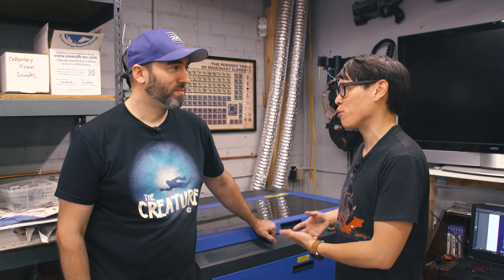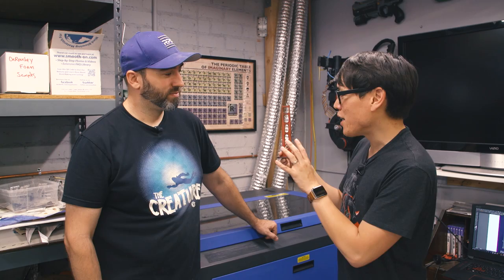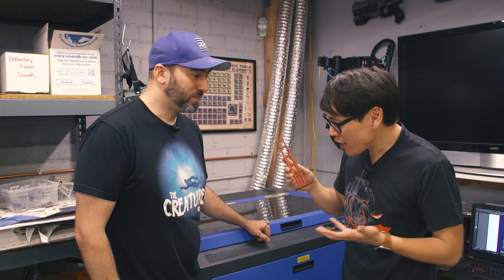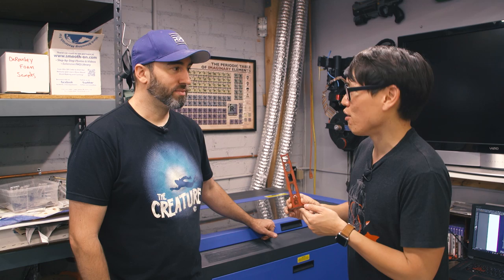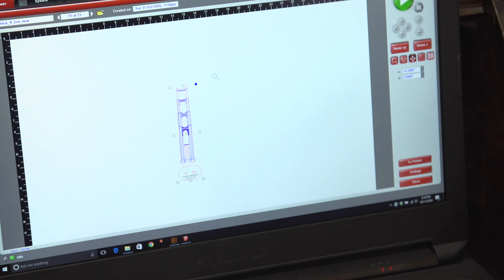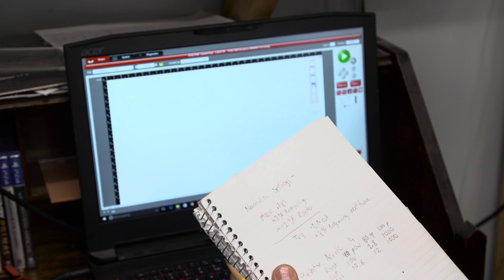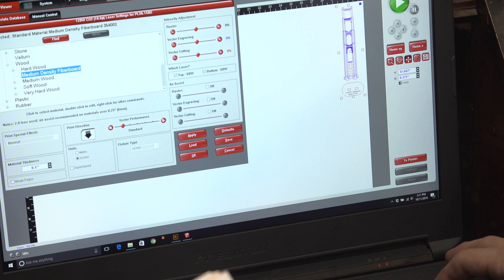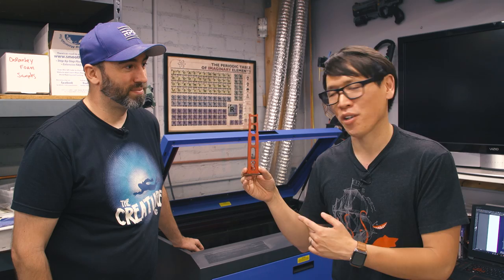Show and Tell: Laser Cutting Norm's Wedding Favors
For this week's Show and Tell, Norm shares the homemade wedding favors that Frank helped make for Norm's recent wedding ceremony using his Universal Laser Systems cutter. The project was straightforward and simple to execute, and Norm couldn't be happier with the results!